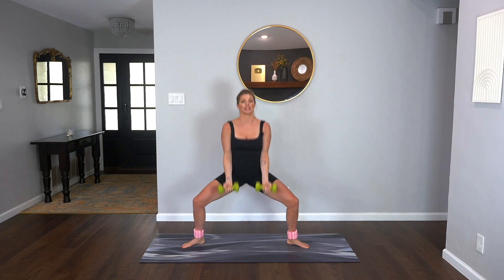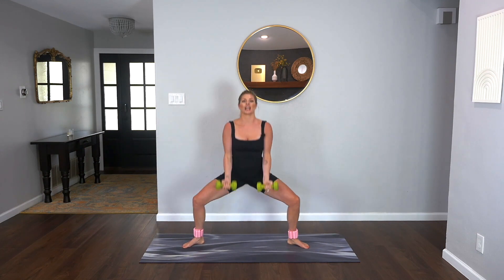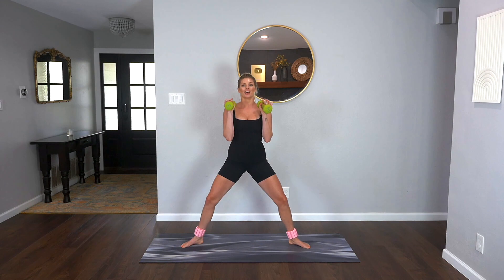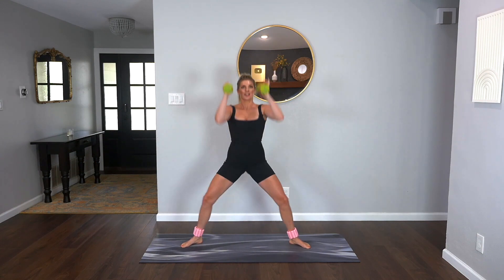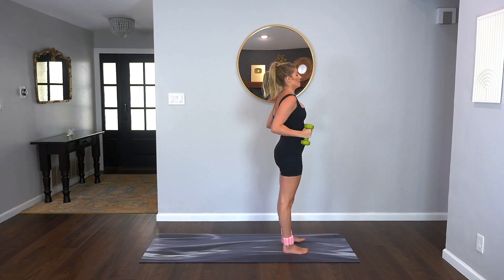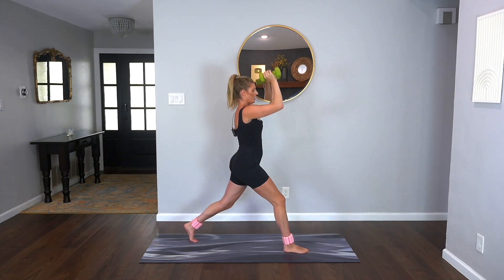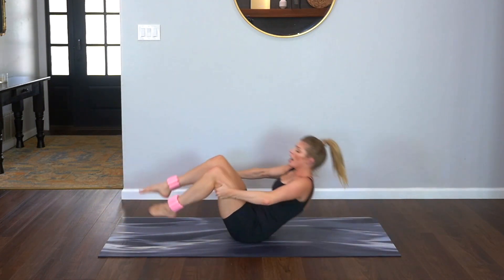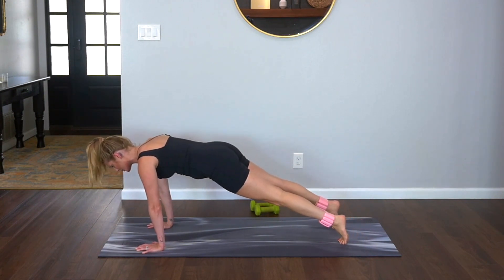20 MIN FULL BODY SCULPT - Low Impact Pilates Inspired Movement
Get ready for this full body sculpt class full of HIGH energy and LOW impact exercises! I've combined barre and pilates inspired movements to work the body head to toe in just 20 minutes! Just grab a light set of dumbbells and a mat.